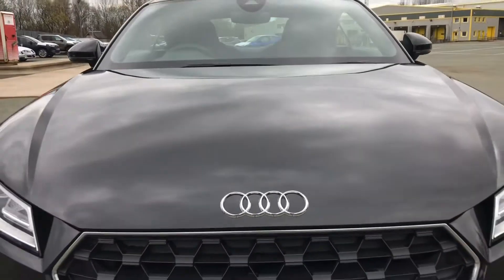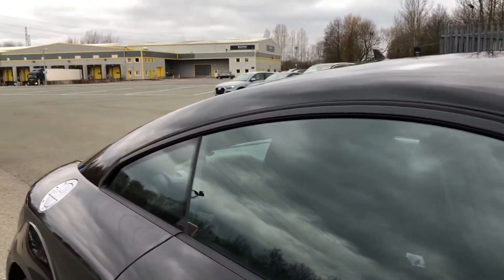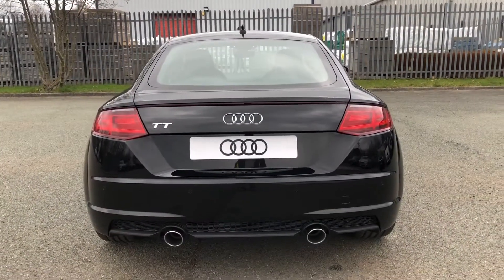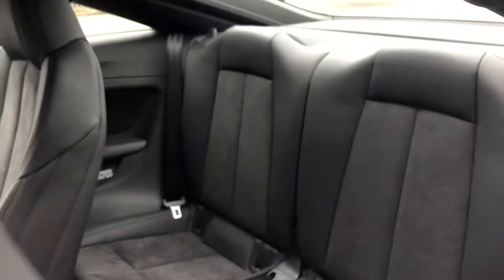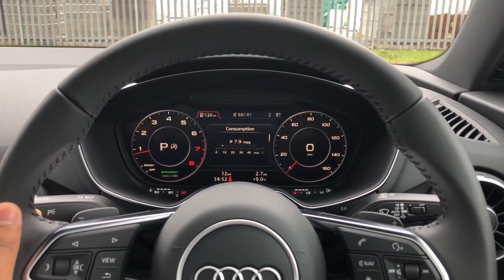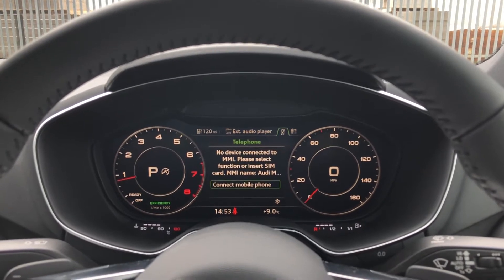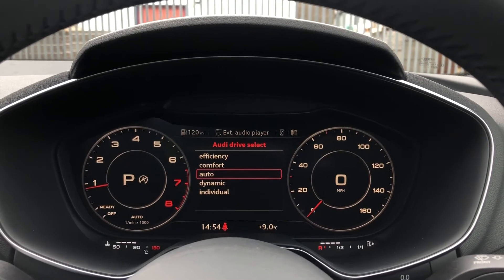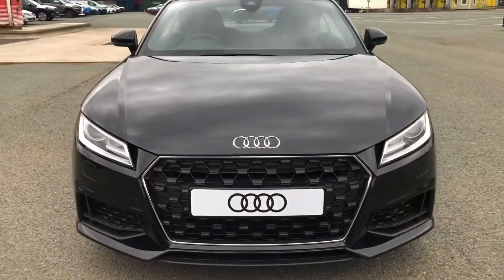Brand New Audi TT 2.0 TFSI 45 Sport S Tronic 3dr | Preston Audi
Just into our stock, this brand new Audi TT 2.0 TFSI 45 Sport S Tronic 3dr in Mythos Black, is now available for sale from Preston Audi.

Brand New
245ps 45 TFSI
Petrol
Automatic

Main Features include:
12.3" Virtual Cockpit
Audi Drive Select with pre-configured modes

0:00 - Intro
0:15- Exterior Tour
2:04- Interior Tour
4:57- How to get in touch